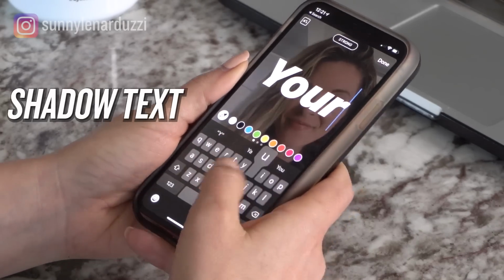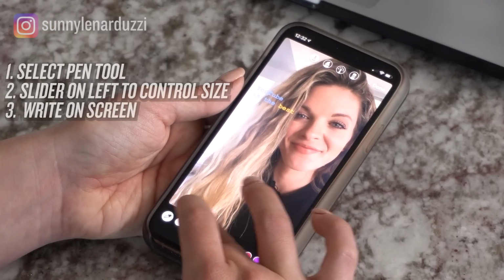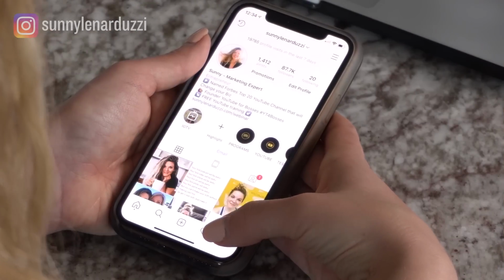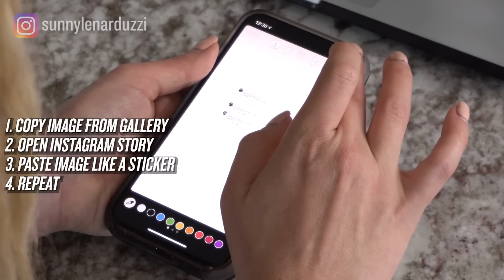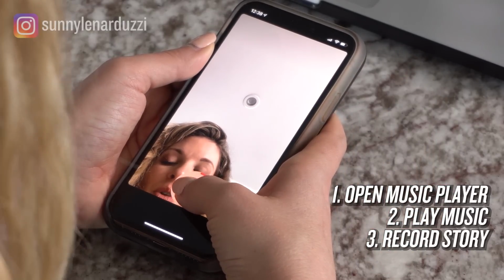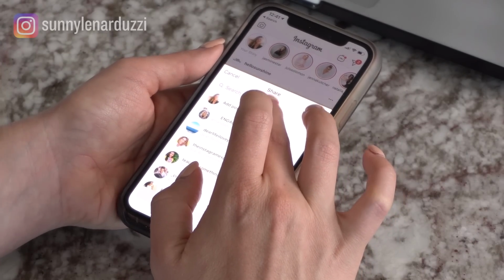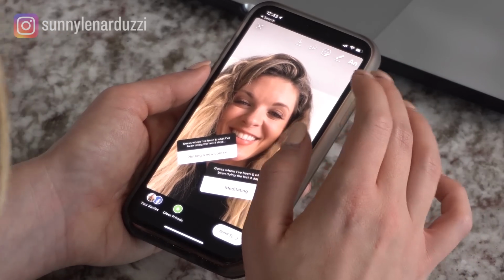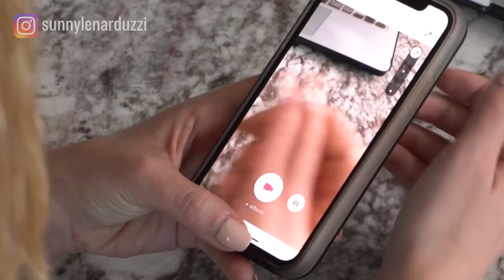INSTAGRAM STORY HACKS 2019 (HIDDEN FEATURES!)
INSTAGRAM STORY HACKS 2019 (HIDDEN FEATURES!) / I have so many secrets and tricks to share with you about Instagram Stories. Instagram Stories is a huge traffic generator when done right. They work so well for me, I packed this week’s episode full of seldom-used hacks that will help you blow up your results on Instagram in 2019!

If you want in on Instagram Stories tricks and secrets I use daily to blow up my engagement and close deals directly from Stories, watch today’s video right now! :)

COACHING. Wanna kill it on YouTube? Team Sunny is accepting applications now to work with us in a small group. Serious inquiries only please.

FREE TRAINING. Have you been thinking of using Youtube to grow your business but you’re not sure where to start and you're scared of wasting time on the wrong steps? Let me be your guide! I'll show you the right steps on how to rank on page #1 of Google for more views, subscribers and leads for your business.